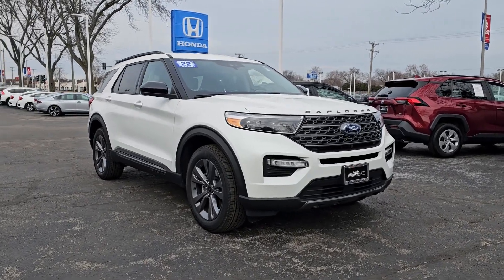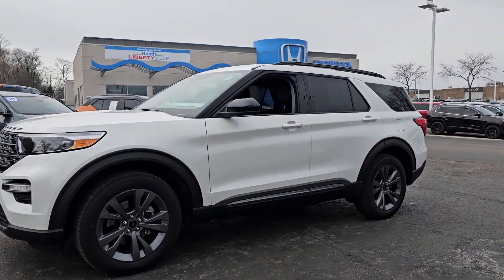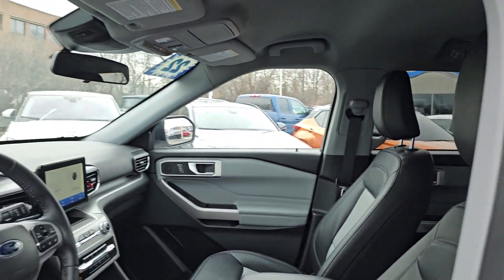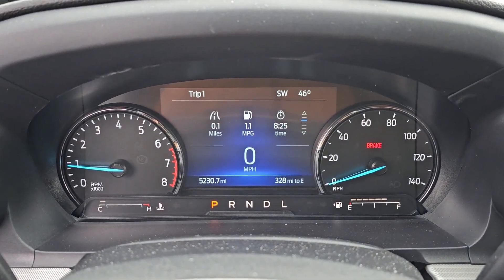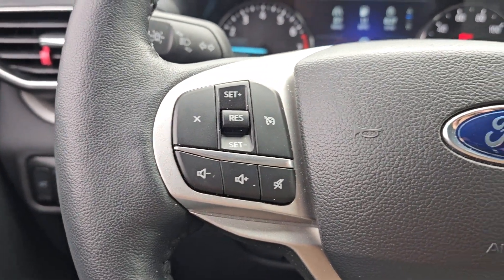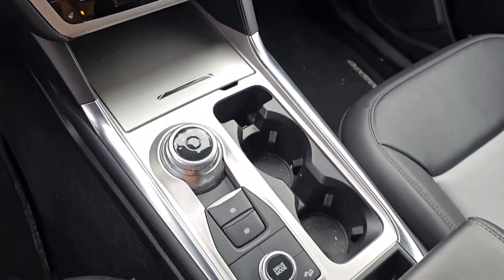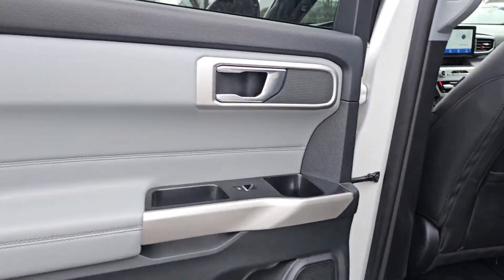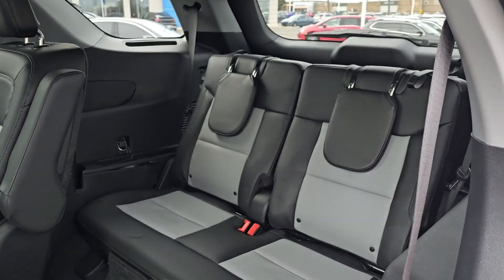2022 Ford Explorer Highland Park, Northbrook, Waukegan, Libertyville, Gurnee H1200A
White Used 2022 Ford Explorer XLT available in 1111 S. Milwaukee Avenue, Libertyville, Illinois at Honda Libertyville.  Servicing the Highland Park, Northbrook, Waukegan, Libertyville, Gurnee

2022 Ford Explorer XLT - Stock#: H1200A

Honda Libertyville
1111 S Milwaukee Ave

CLEAN CARFAX LOW MILES PUSH BUTTON START LOW FINANCING AVAILABLE 4WD REAR VIEW CAMERA 100K MILE WARRANTY AVAILABLE HEATED FRONT SEATS TRACTION CONTROL BLUETOOTH USB PORT STEERING WHEEL MOUNTED CONTROLS ELECTRONIC STABILITY CONTROL REMOTE START ALLOY WHEELS KEYLESS ENTRY LED TAIL LAMPS APPLE CARPLAY ANDROID AUTO 3RD ROW SEATING 2ND ROW BUCKET SEATS SPLIT FOLD REAR SEAT(S) POWER LIFTGATE REAR PARK ASSIST SIRIUS XM RADIO TRAILER PACKAGE HEATED STEERING WHEEL BALANCE OF FACTORY WARRANTY 20 INCH ALUMINUM WHEELS 4WD.brbrbrClean CARFAX.br2022 Ford Explorer 4WD